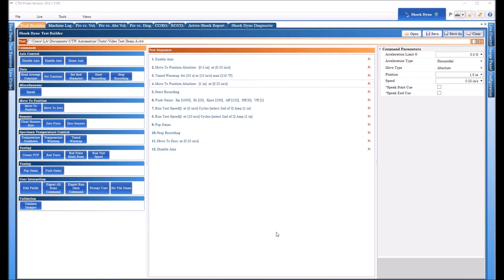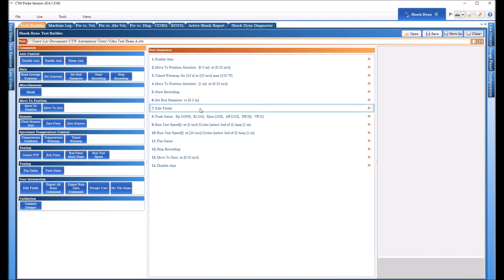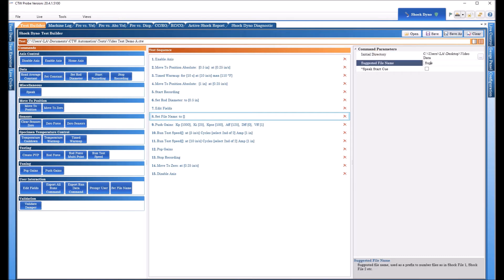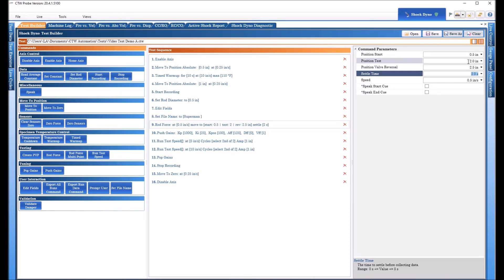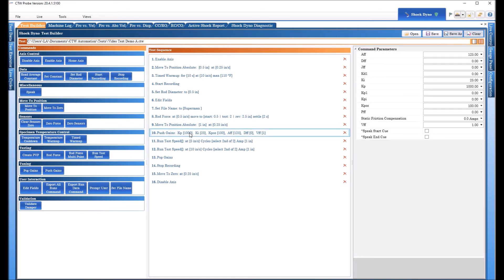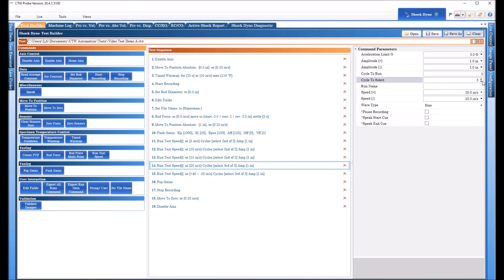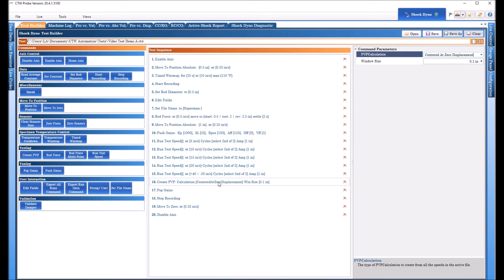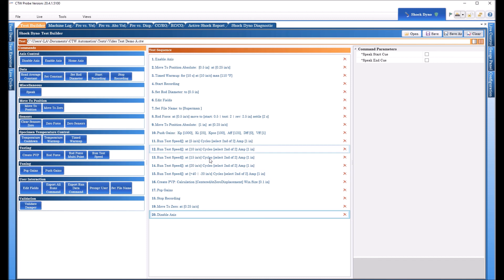CTW Presents - Test Sequence for LA Video II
In this second video we introduce the user to additional commands and features of CTW Probe software for the LA and EMA linear actuators. This video adds Rod Force, Export, Fields, notes and Set File Name to the Test along with a PVP.